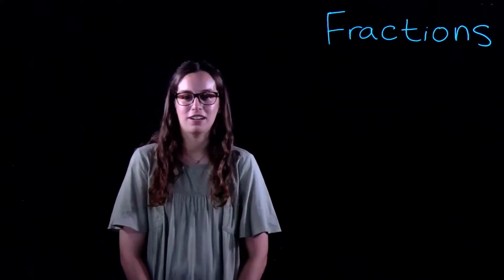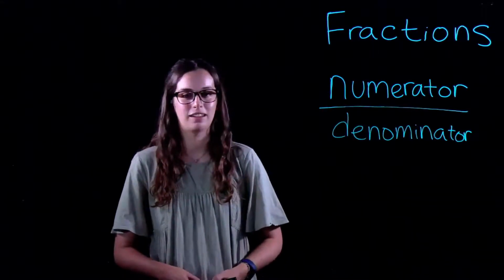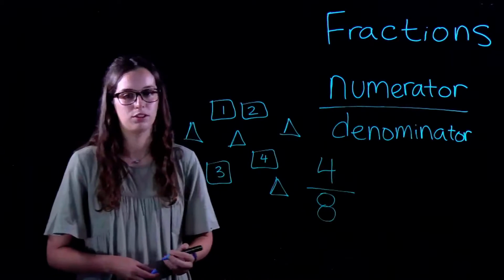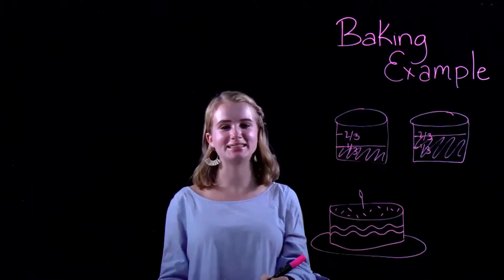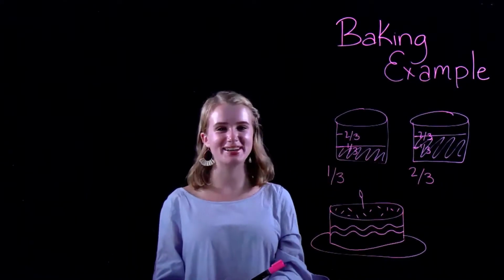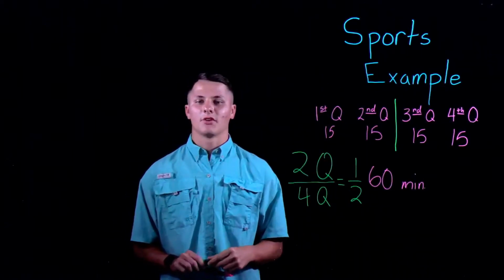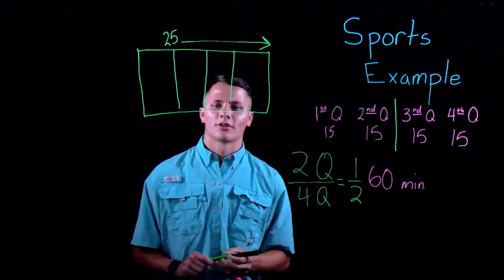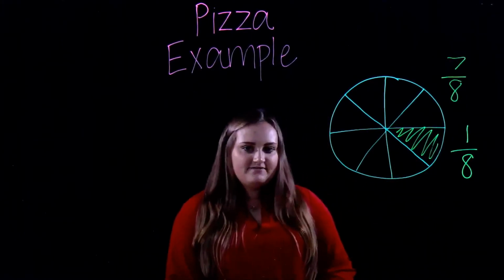EDCI 365- LightBoard Project- Intro to Fractions